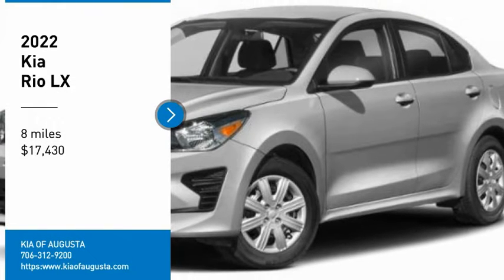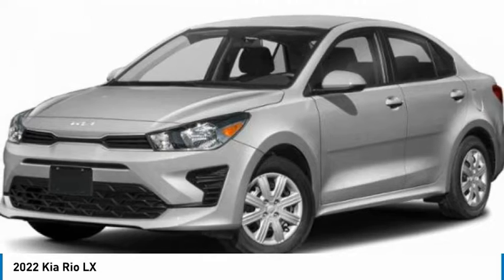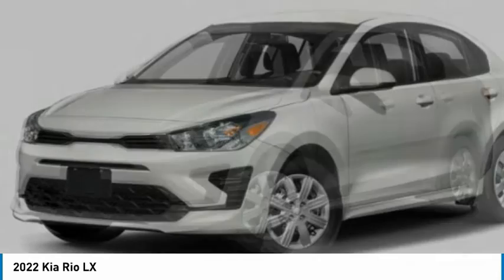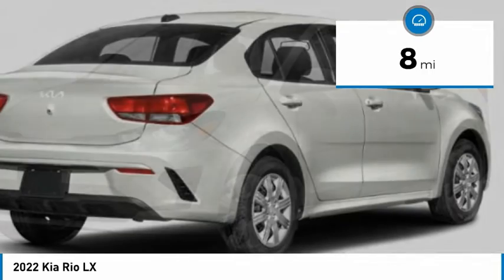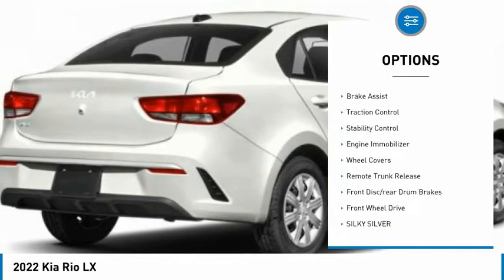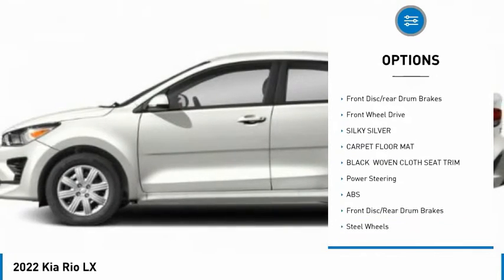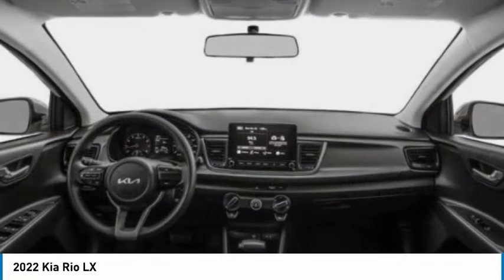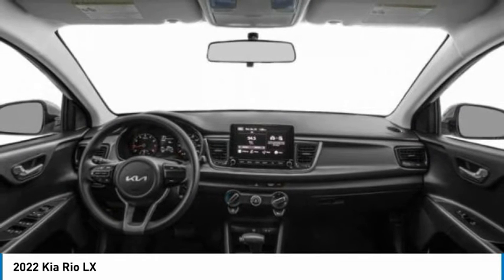2022 Kia Rio K8889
2022 Kia Rio LX